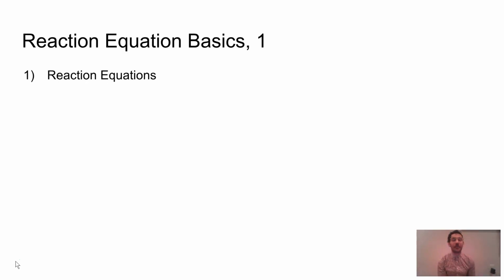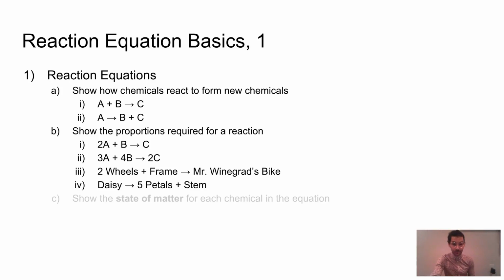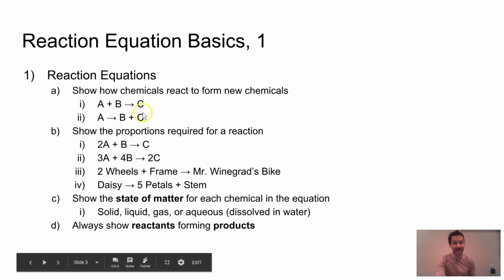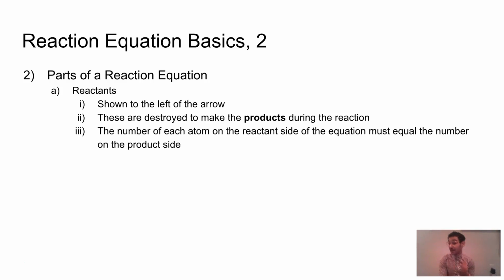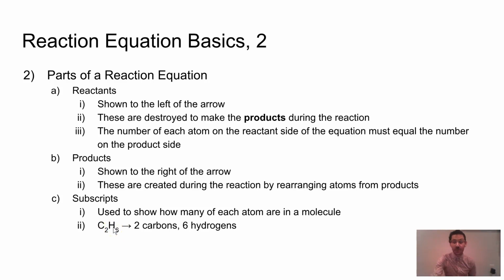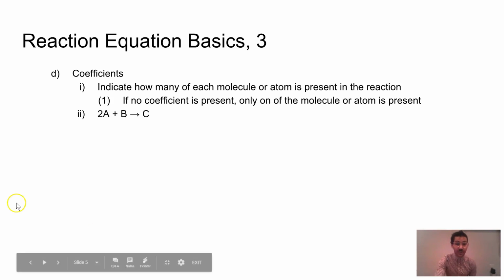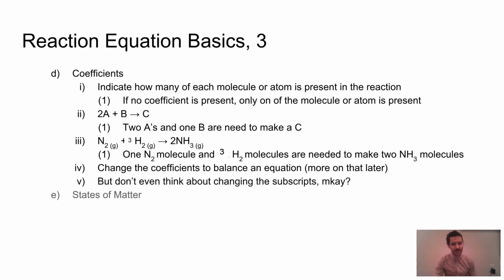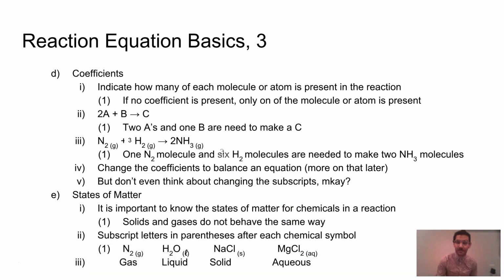Chemical Equation Basics